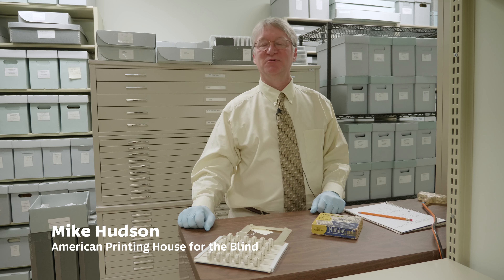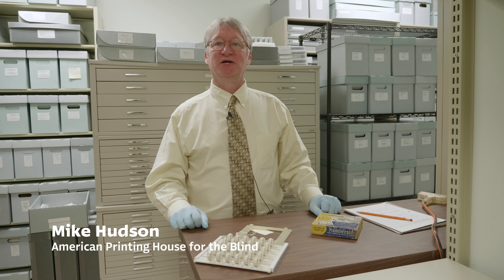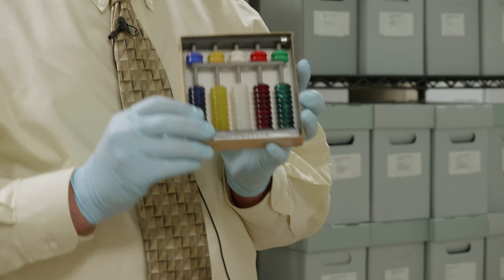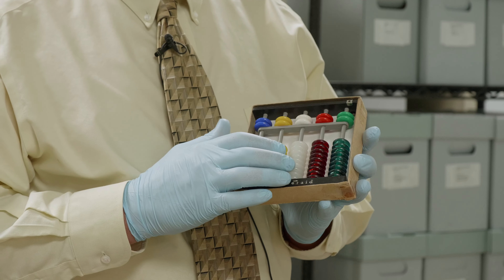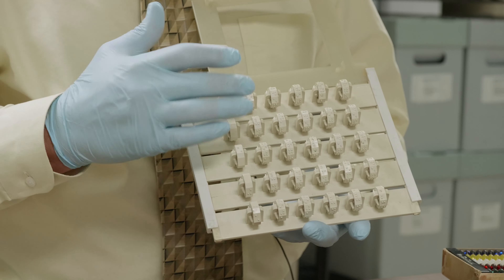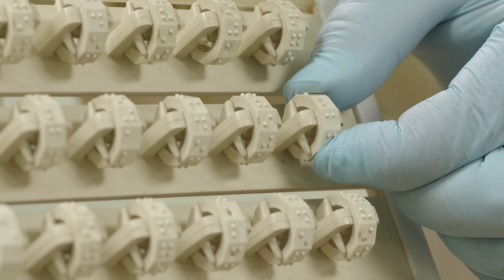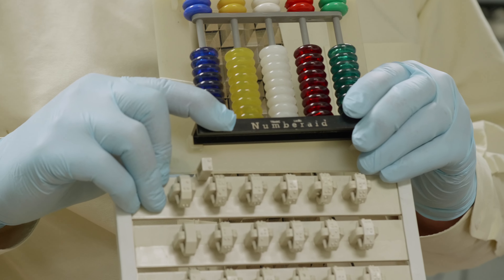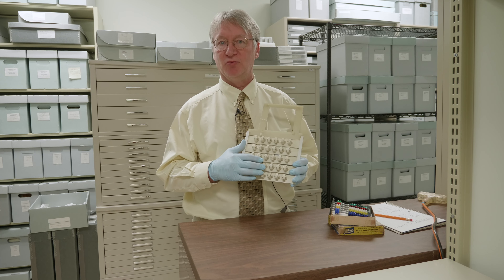Calculaid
Our mystery object is called a Calculaid. It's described in our archival records as a “Processor, Analog Data.” Let our Museum Director, Mike Hudson tell you more.